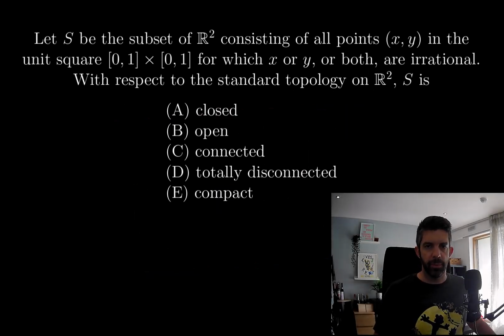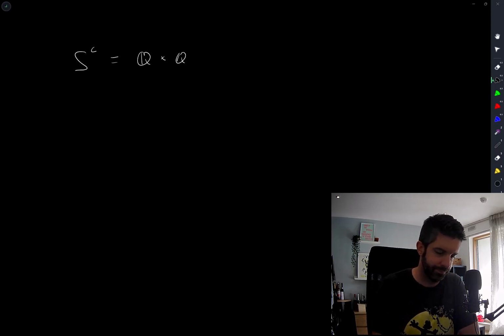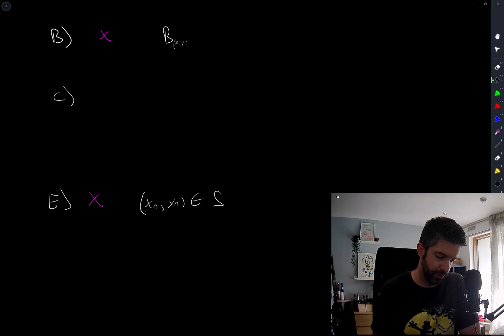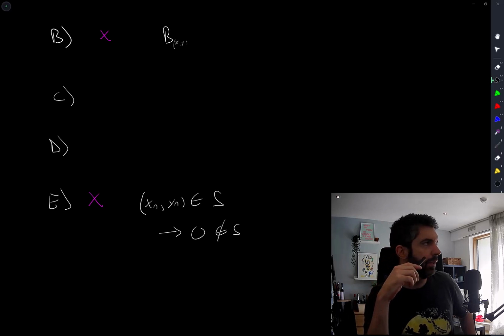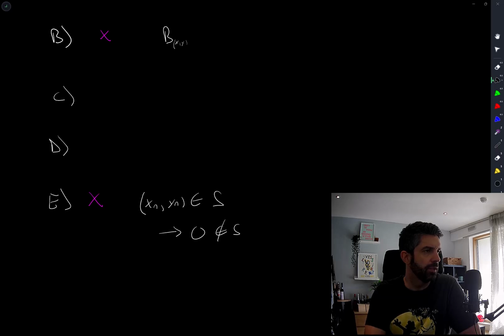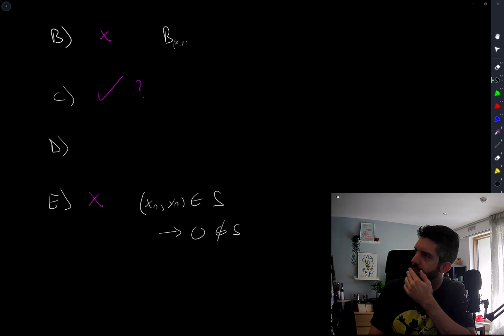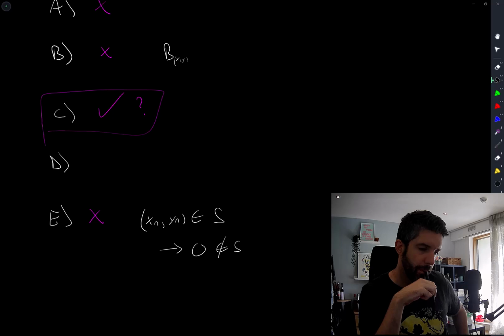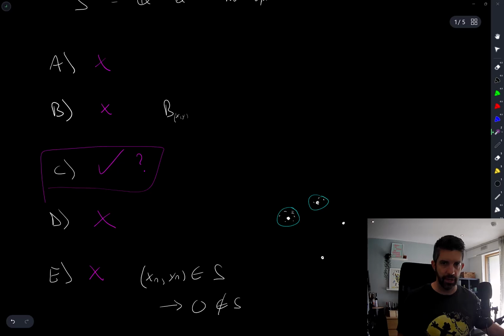Irrational set topology - GRE Mathematics Subject Test